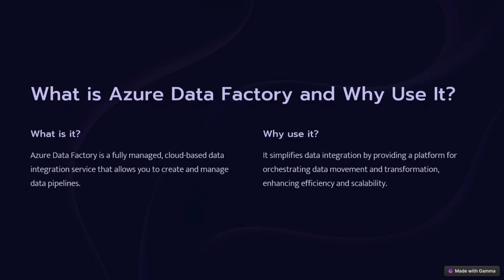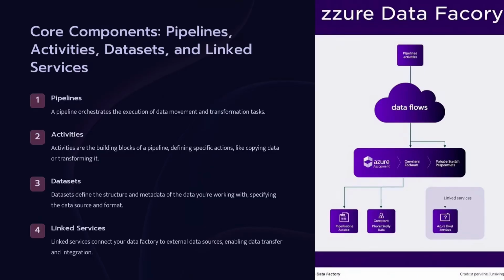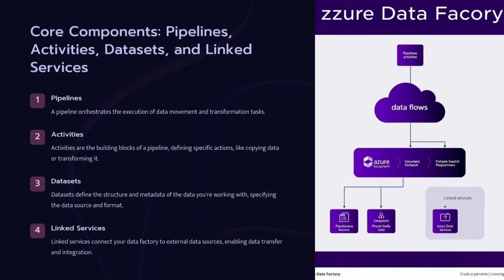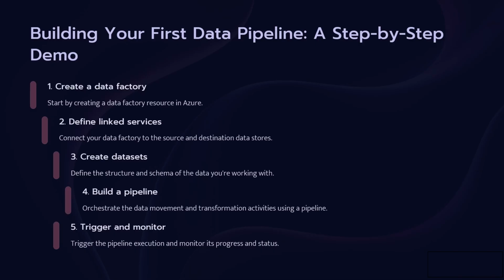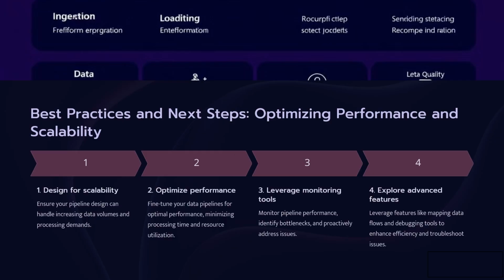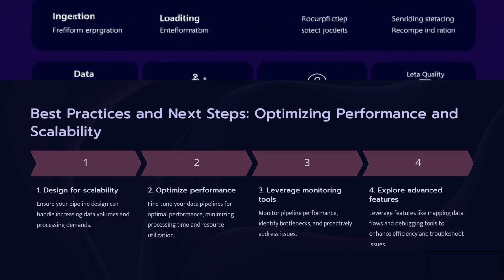Microsoft Azure Data Factory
The Core Coding Committee (C3) of the Information Technology Department at Vidyavardhini’s College of Engineering and Technology (VCET) is a student-driven initiative dedicated to fostering a strong coding culture. C3 encourages students to enhance their coding skills through coding competitions, technical seminars, and interactive sessions. By providing a platform for hands-on learning and mentorship, the committee helps students explore various domains like competitive programming, web development, AI, and more. Whether you're a beginner or an experienced coder, C3 supports your journey toward mastering coding and staying ahead in the ever-evolving world of technology.